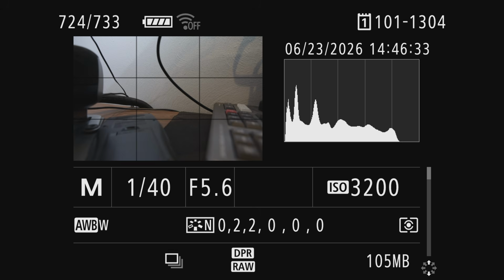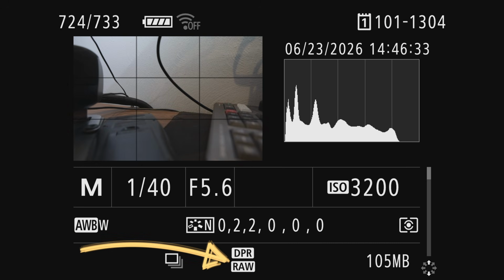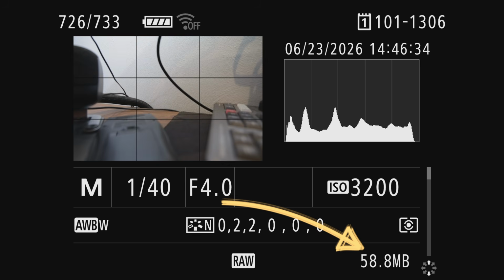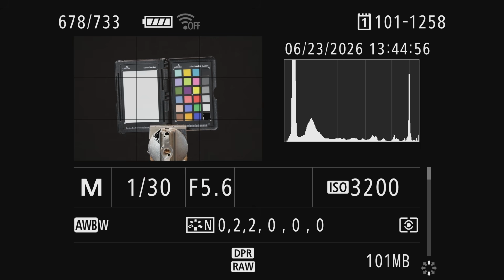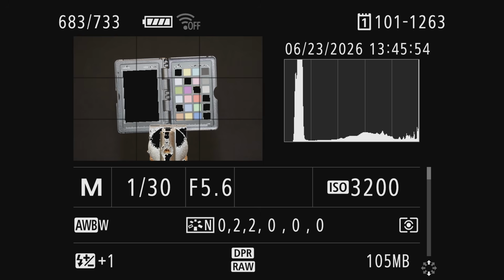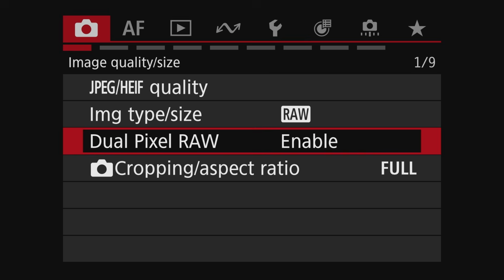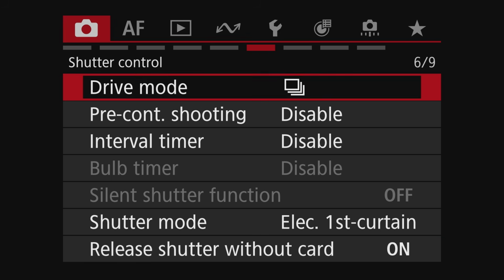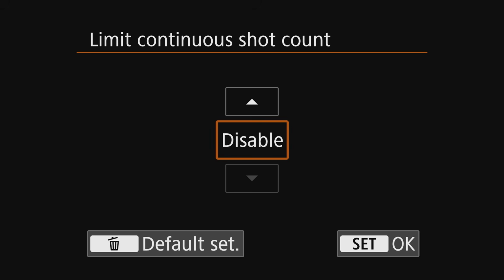EOS R5 mark 2 Firmware 1.3.0/1.3.1 Dual Pixel Raw Bugs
Canon's 1.3.0 firmware for the R5 mark 2 has been a bit hit and miss. Yes, it gave us some much appreciated new features, including the return of dual pixel raw mode. However, it's also had more than it's share of bugs and issues.

Canon quickly released firmware 1.3.1, which fixed one documented issue, though in reality it fixed a few more that weren't noted. However, both firmwares 1.3.0 and 1.3.1 have outstanding and quite significant bugs with the dual pixel raw implementation.

The first is a bug that combines auto exposure bracketing and dual pixel raw. When used together only the first image will be a DPRAW file. The subsequent images will be standard raw images only.

The second is a hard lock/crash and restart that results in data loss, when combining dual pixel raw with any self timer drive mode that results in a sequence of images being recorded. This is most easily noticed when using the self timer and auto exposure bracketing — since that will automatically shoot the bracket sequence. However, this also occurs when using the continuous self timer mode as well.

Gear I Use to Make Videos